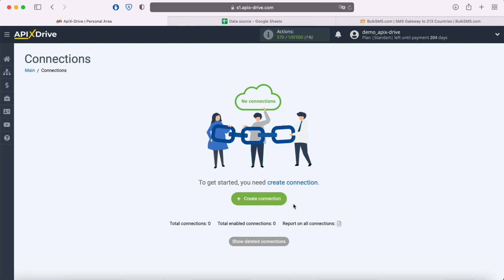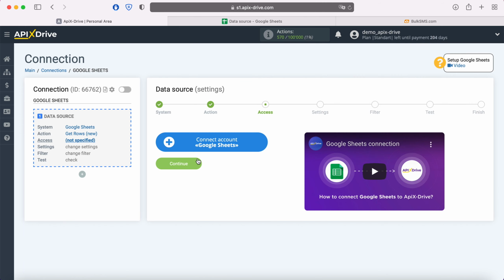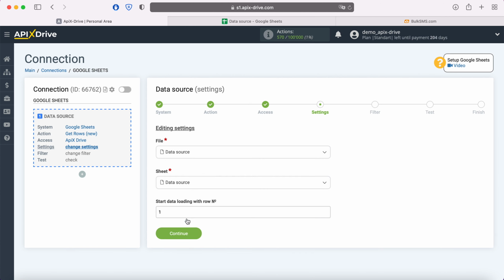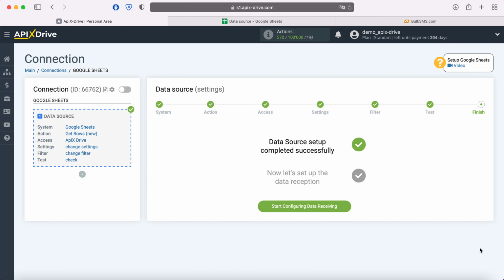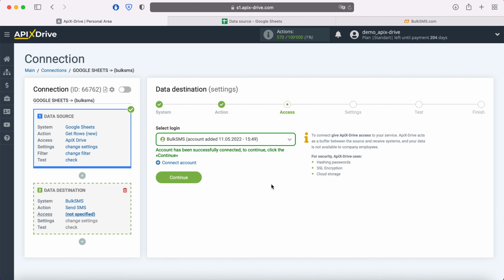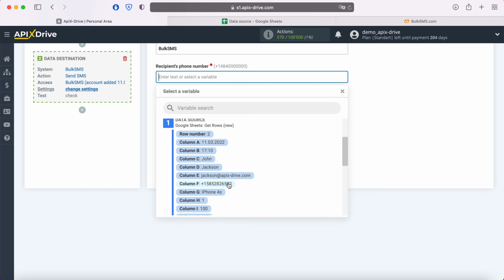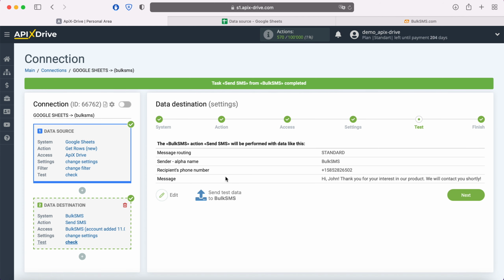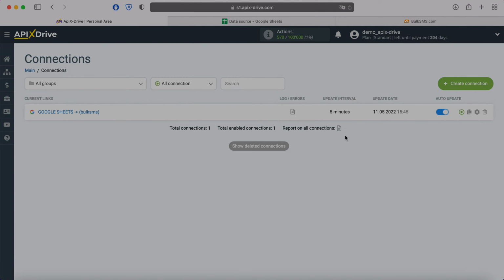Google Sheets and BulkSMS Integration | How to Get new row from Google Sheets to BulkSMS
How to Get new row from Google Sheets to BulkSMS? Integrate Google Sheets and BulkSMS whith ApiX-Drive

In this video tutorial, we will learn:
✓ How to connect Google Sheets and BulkSMS
✓ How to Send SMS  from Google Sheets to BulkSMS

【Video Navigation】
0:00 - Introduction
0:31 - Setting up Google Sheets as a Data Source
2:02 - Setting up BulkSMS as a Data Receiver
4:14 - Setting up auto-update

➤  Steps to connect Google Sheets and BulkSMS
1. Link your Google Sheets and BulkSMS account with ApiX-Drive
2. Select Google Sheets as your data source App and 'Get new row' as your action
3. Select BulkSMS as your data receiver App and 'Send SMS ' as your action
4. Map Google Sheets fields to relevant fields in BulkSMS
5. Turn your integration on auto update.